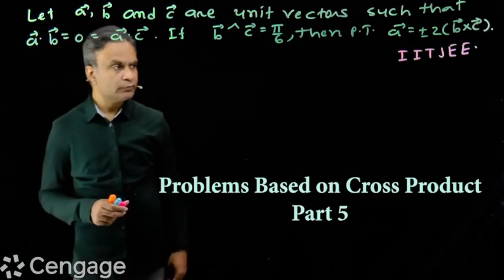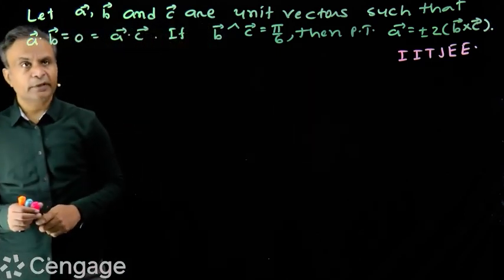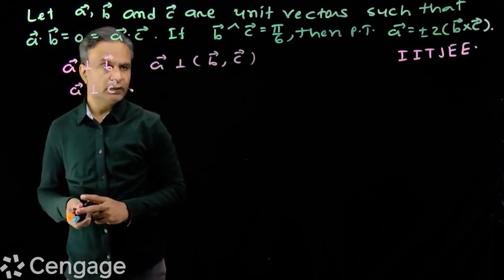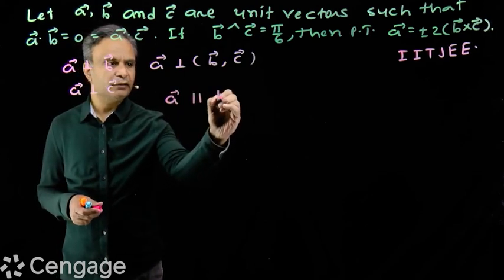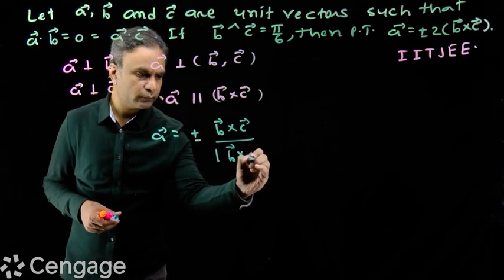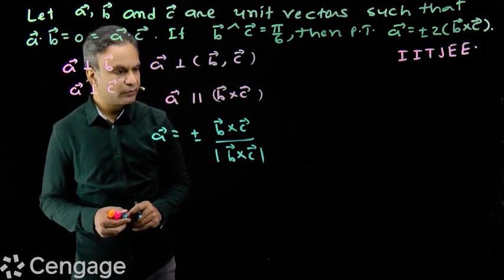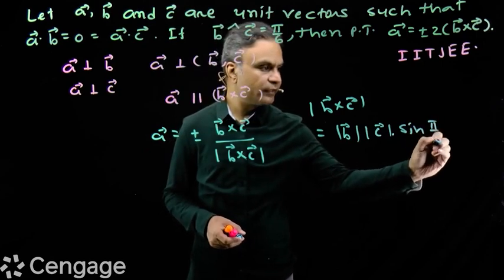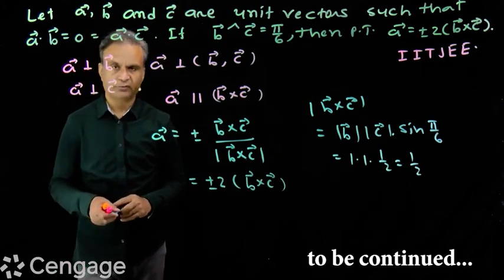Cross Product of Vectors: Part 5 | Vectors and 3D Geometry | Learn with Videos | Cengage | JEE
1. A Cengage Exam Crack Series® product, is the complete set of video content on Cengage Digital app designed to help you significantly enhance the level of your JEE preparation.
2. The video content in this product is crucial from the exam preparation standpoint and provides a roadmap for your subject-specific learning.
3. With the help of video content, you can learn concepts anywhere from your mobile devices or laptops and at your own individual pace, which will maximize the results of e-learning.
4. The digital content approaches the subject in a very systematic manner to help you build a conceptual understanding of each topic.
5. Apart from theoretical explanation, most of the topics are explained with the help of examples/case studies for your easy mastering of concept applications.

• Inorganic Chemistry: Part 1 | 7 Chapters covered in 36 Hours of 84 Videos
• Organic Chemistry: Part 1 | 9 Chapters covered in 43 Hours of 90 Videos
• Physical Chemistry: Part 1 | 8 Chapters covered in 62 Hours of 136 Videos
• JEE Chemistry: Part 2 … Released New

1. Products are available with 1 and 2 Years of access validity from the date of redemption.
2. You can check the entire product range in Cengage Digital app, Website & Amazon listings.

Happy Learning 😊